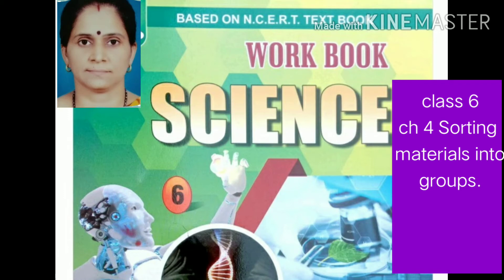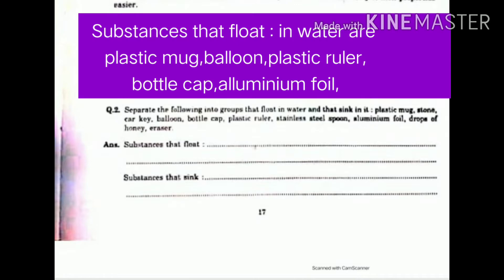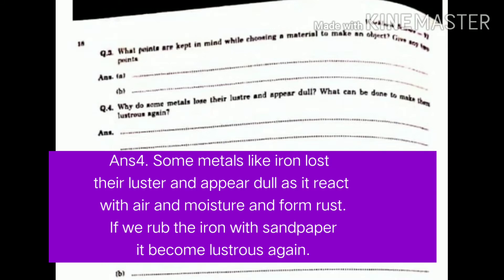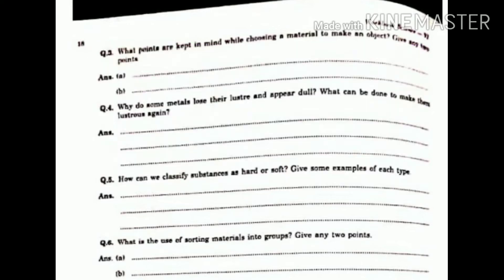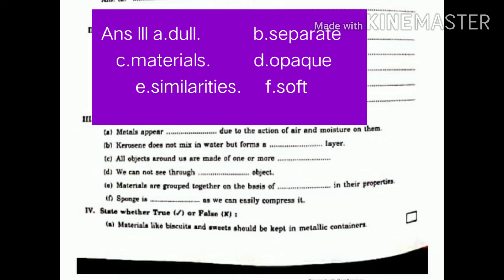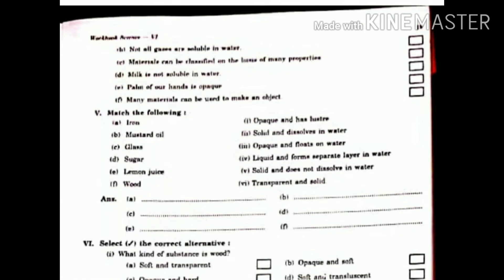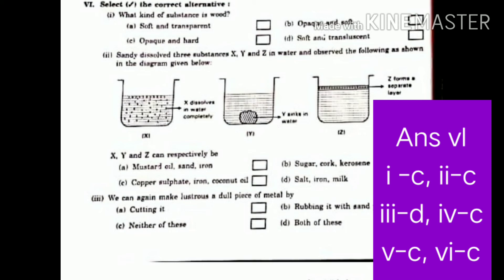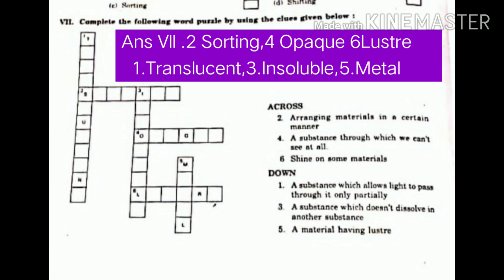NCERT SCIENCE ,workbook CLASS 6 Ch4 Sorting materials into groups.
This video will help you to write exercise of class 6 science workbook Ch 4 .